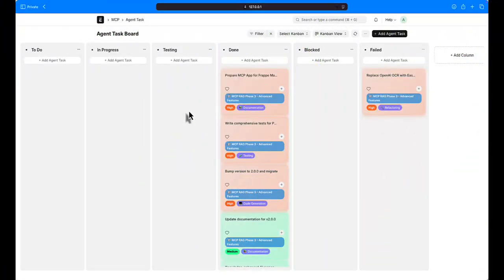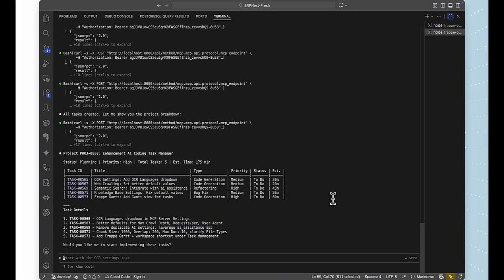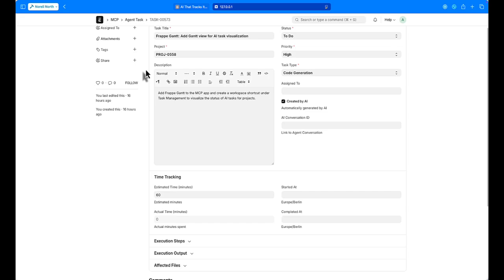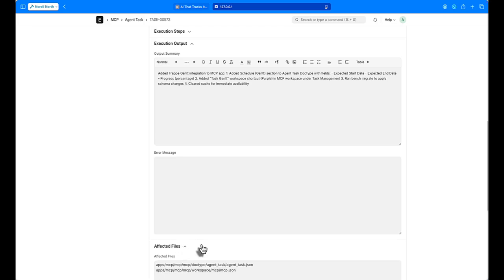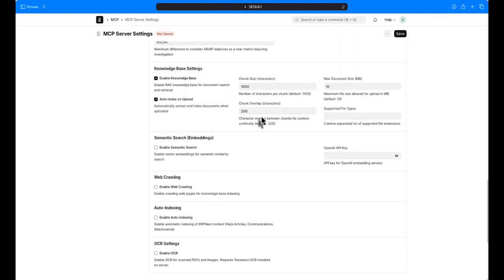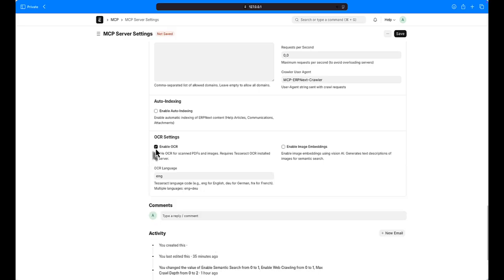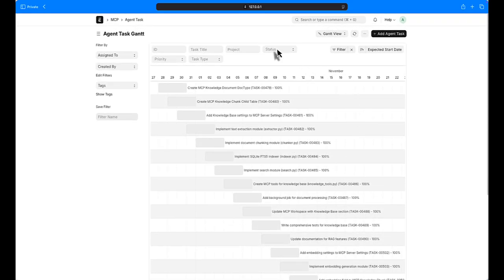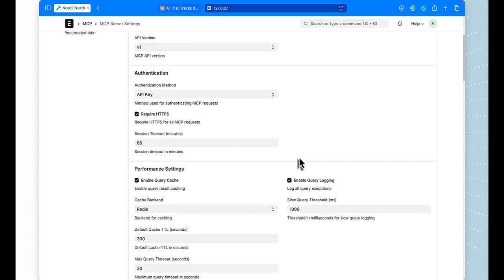How to Build Your Own AI Coding App Builder (Like Lovable/Bolt.ai): YOU own everything. Forever | 1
What if you could build your OWN Lovable? Your OWN Bolt.ai?
  But for Frappe Framework and ERPNext?

  That's EXACTLY what I'm showing you today.

  In this video, I'll show you how to connect Claude Code to Frappe/ERPNext using MCP (Model Context Protocol) - turning YOUR setup into a full AI-powered app builder. Describe what you want. Watch it get built. Track every change in real-time.

  No more black-box AI. Full accountability. Full transparency. Full control.

  ⚡ What you'll see:
  → How to build your OWN AI app builder (like Lovable/Bolt.ai)
  → AI creating and updating tasks in real-time
  → Live Kanban board updates WITHOUT human intervention
  → Gantt chart visualization of AI-managed projects
  → Full audit trail of every AI action
  → 10-minute setup from ZERO to production

  This isn't just Vibe Coding.
  This is building your OWN Vibe Coding platform.

  🛠️ Tech Stack:
  • Claude Code + MCP (Model Context Protocol)
  • Frappe Framework / ERPNext

  🎁 WHAT YOU'LL BE ABLE TO BUILD:

  ✅ Your OWN AI app builder (like Lovable/Bolt.ai)
  ✅ Full-stack web apps with Frappe Framework
  ✅ Custom ERP modules for ERPNext
  ✅ SaaS products & business tools
  ✅ CRMs, inventory systems, HR portals - ANYTHING
  ✅ AI-powered workflow automation
  ✅ Client projects in HOURS, not weeks

  With this setup? YOU own everything. Forever. For FREE.

  🧠 WHY FRAPPE + CLAUDE + MCP?

  Frappe Framework = Django + React + REST API + Permissions + Reports + PDF generation... ALL IN ONE.

  Claude Code + MCP = AI that can READ your codebase, WRITE new features, and TRACK its own progress.

  Combined = Your personal AI app factory.

  The future of coding isn't about writing more code.
  It's about OWNING your tools and building MORE with LESS.

  💬 QUESTION FOR YOU:
  What's the FIRST app you'd build with your own AI app builder? Drop it below! 👇

  Every week I show you how to build REAL apps with AI - no fluff, just results.

  👊 Hit LIKE if this blew your mind.